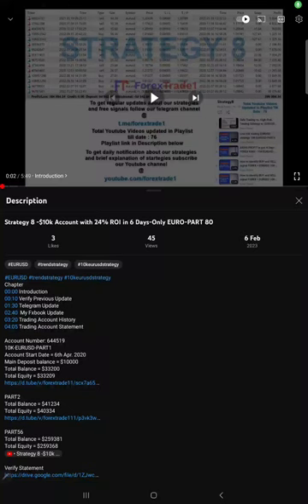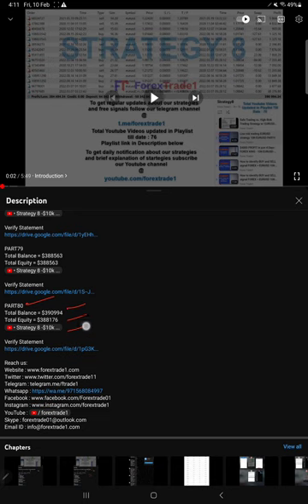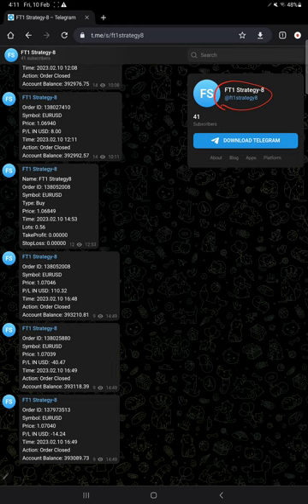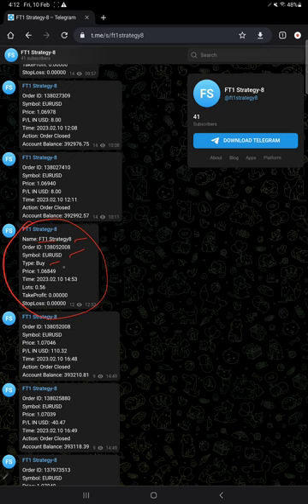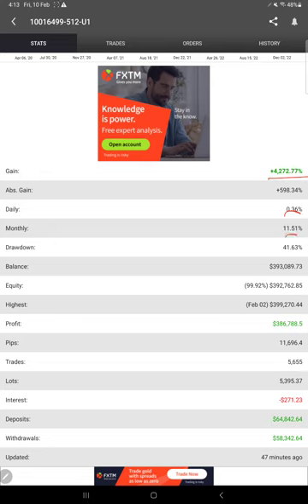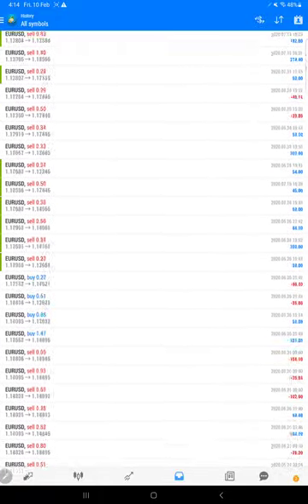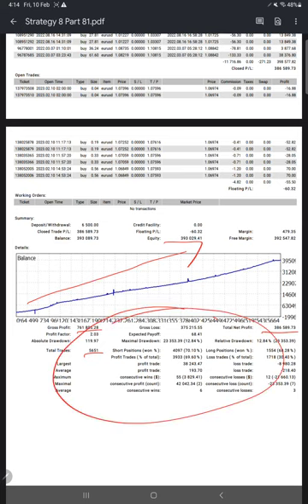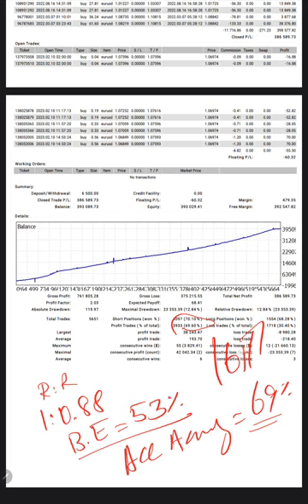Strategy 8 -$10k Account with 21% ROI in 3 Days-Only EURO-PART 81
Chapter
00:00 Introduction
00:30 Verify Previous Update
01:10 Telegram Update
02:40  My Fxbook Update
03:20 Trading Account History
03:50 Trading Account Statement